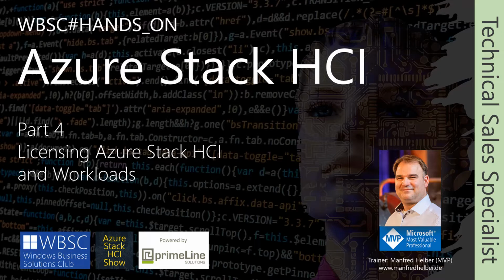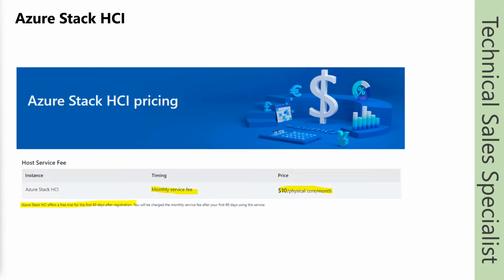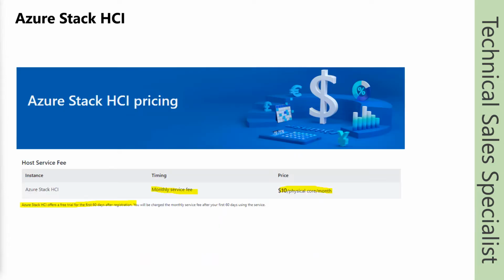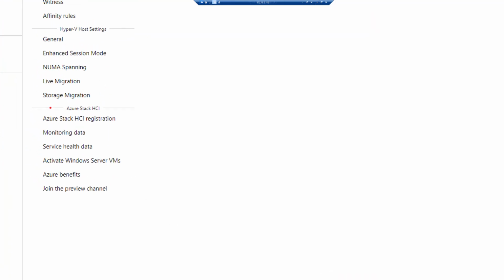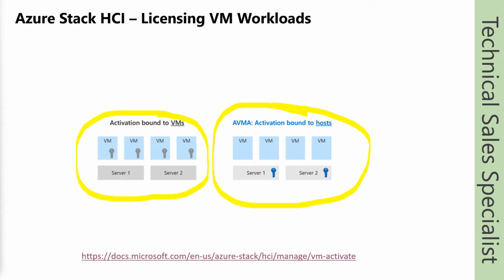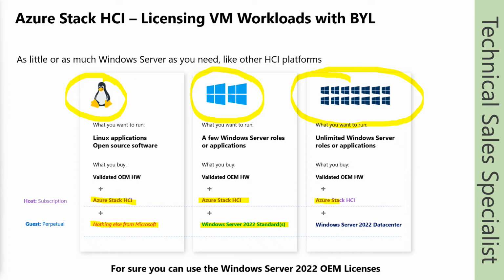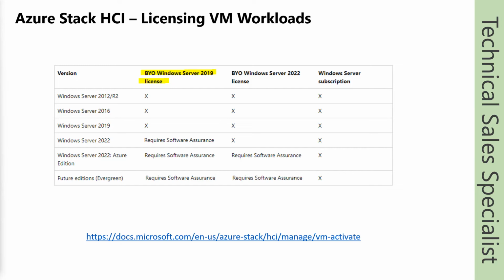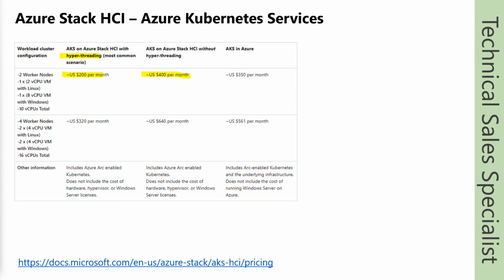ASHCI TSS Part 4: Licensing Azure Stack HCI and workloads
In this session Manfred Helber explains the licensing of Azure Stack HCI and related workloads.